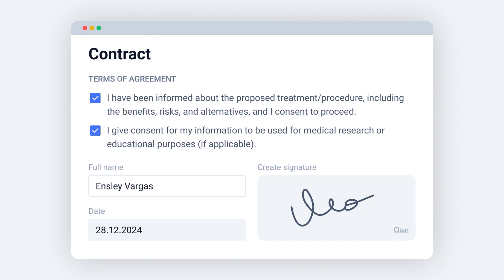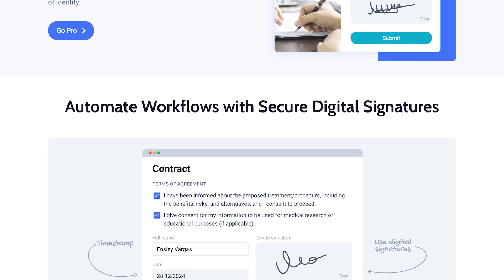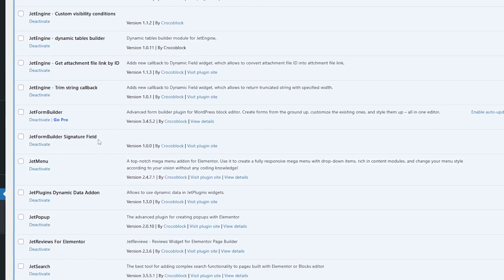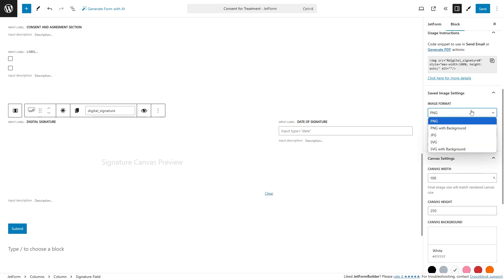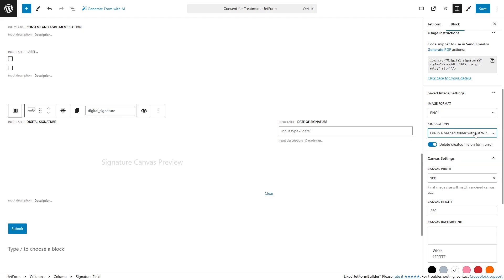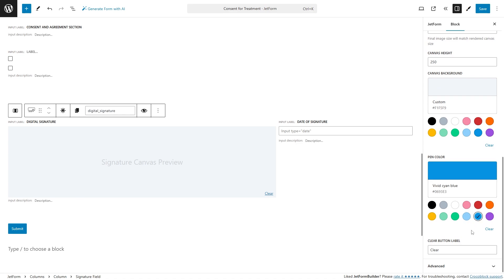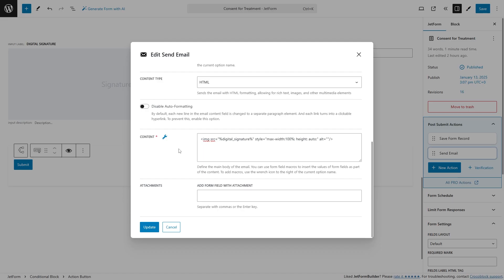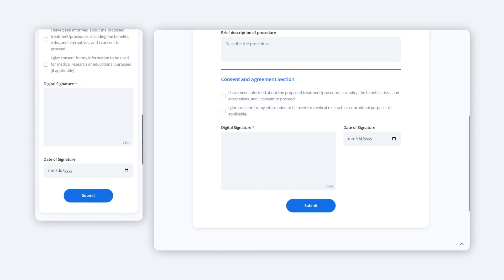How to Setup WordPress Signature Addon | JetFormBuilder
Introducing the JetFormBuilder Signature Addon, your new go-to tool for collecting verified signatures right from your WordPress forms.
With this addon, users can draw, save, and even attach their signatures to emails or PDFs for streamlined form processes. Perfectly mobile-friendly and easy to set up, it's a game-changer for creating professional, functional forms.

Key Features:
✨ Draw and save personal signatures directly on forms.
✨ Mobile-friendly for signing on the go.
✨ Attach signatures to emails and save them to PDFs (with the PDF Addon).
✨ Store signatures in post metadata or Form Records for future reference.

► TIMESTAMPS
00:00 Introduction
01:34 Signature Field block settings
05:45 Displaying the Signature Field
06:11 Stored signature on the backend